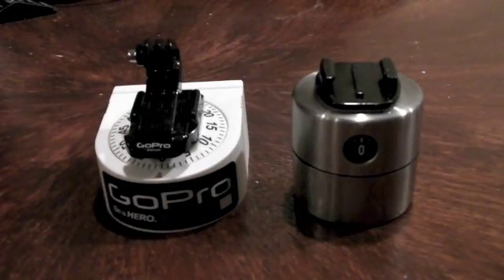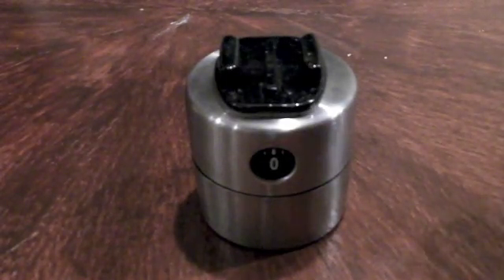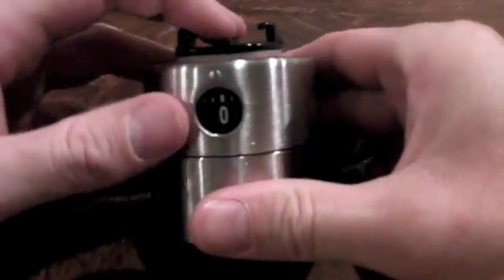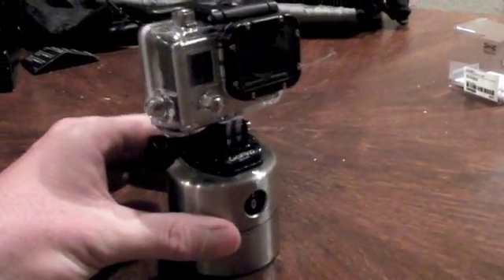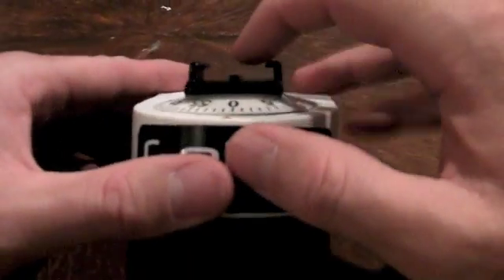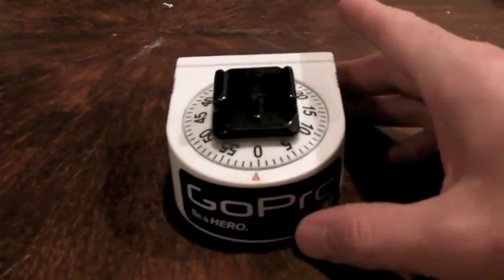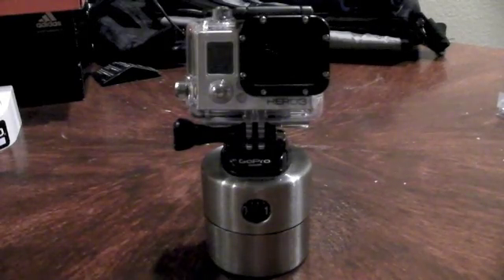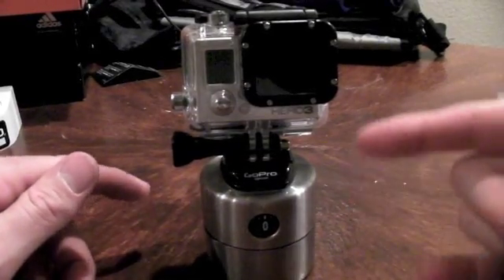How to make a Go Pro Hero 3, 360 degree time lapse device for under $6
How to make a go pro hero 3, 360 degree time lapse device for under $6. I have demonstrated 2 different types using an egg timer from Ikea and the other from walmart.